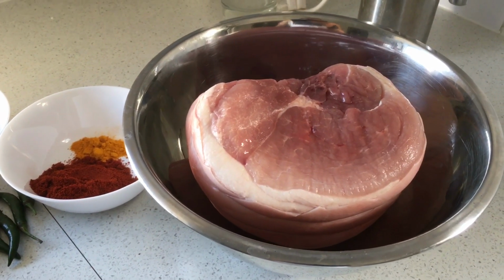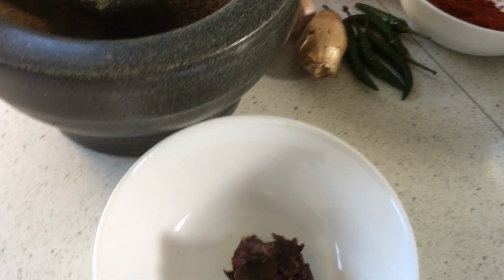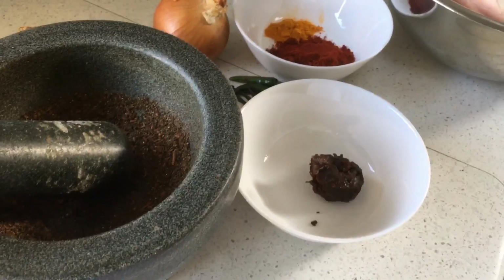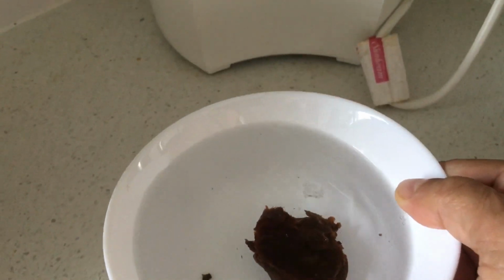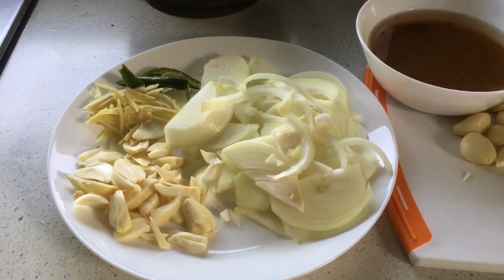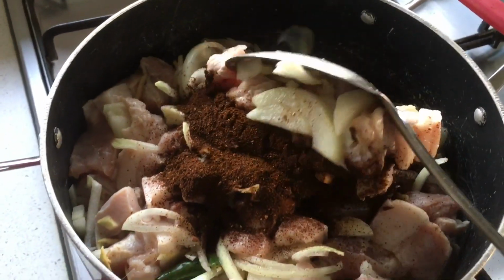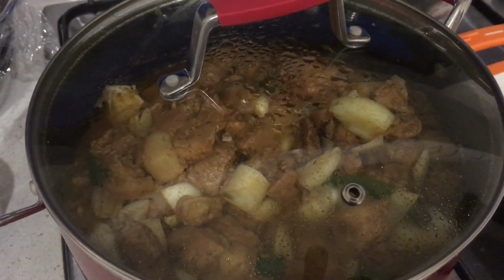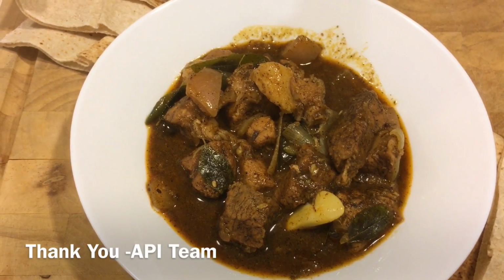How To Make Coorgi Pork Pandi Curry 8SEP19 API # 75